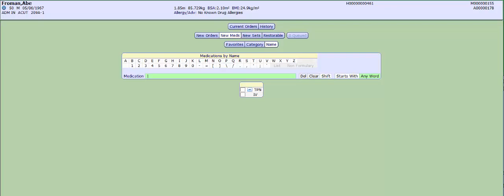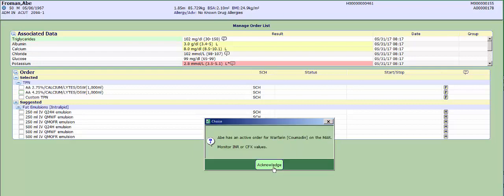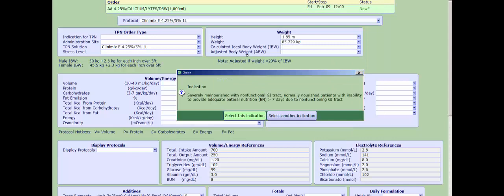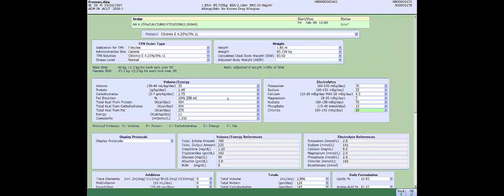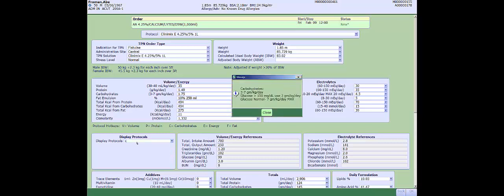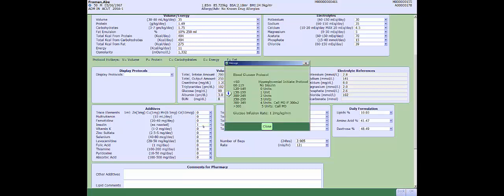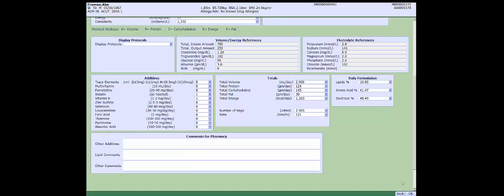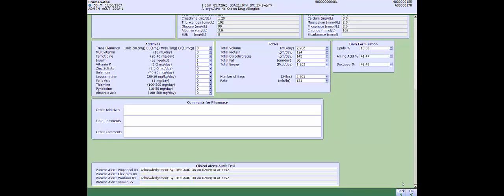ENGINUITY for MEDITECH 6.x/6.1+ TPN Module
One of the many tools available with Galen Healthcare's Rule driven, deliverable clinical content for MEDITECH 6.x/6.1+

The TPN module fills a gap in the ordering process when placing patients on TPN orders. Doing most of the work and calculations for you, this module has been designed using formulas and best practices based on ASPEN Guidelines.